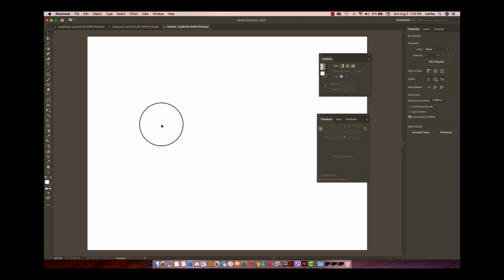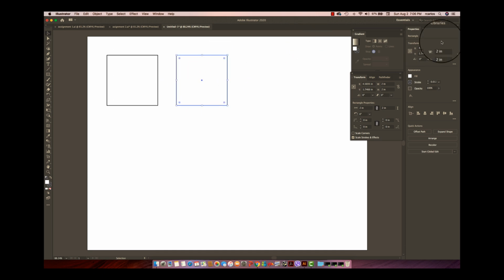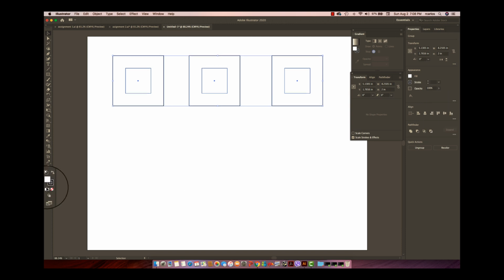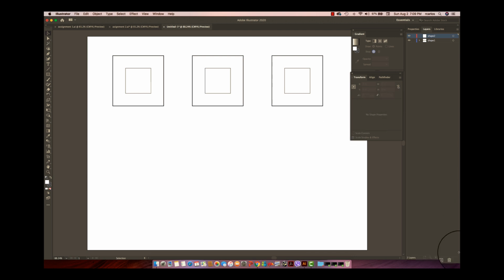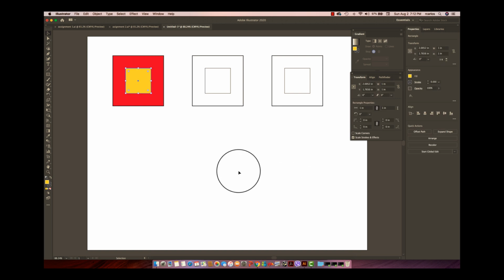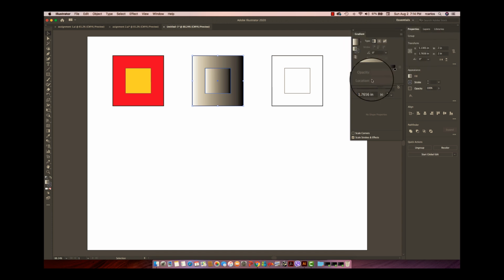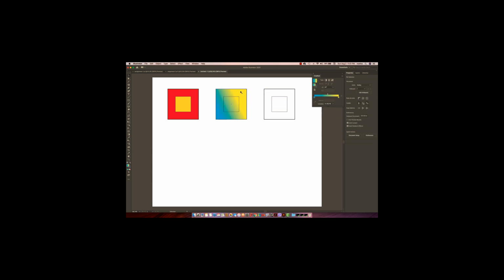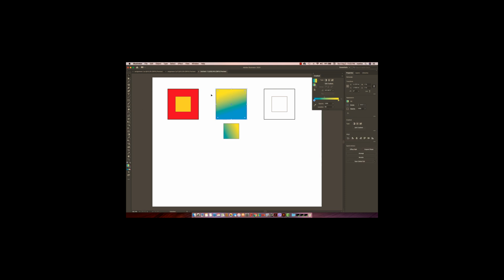assignment 2 2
Adobe Illustrator Dimensions, XY values and Gradient fill